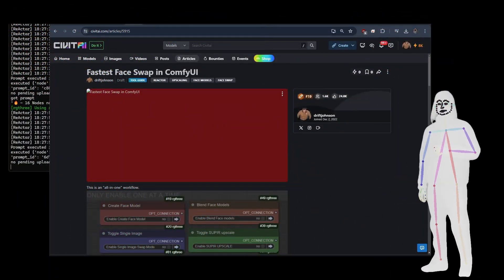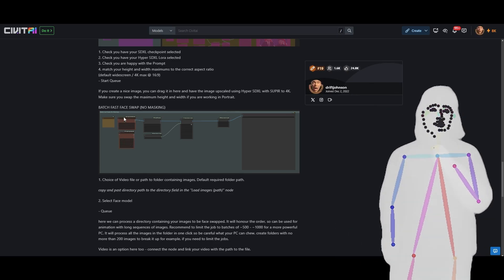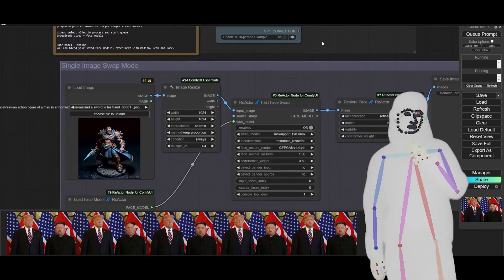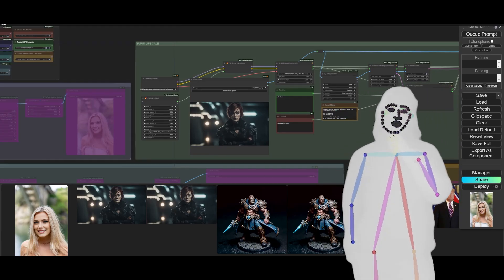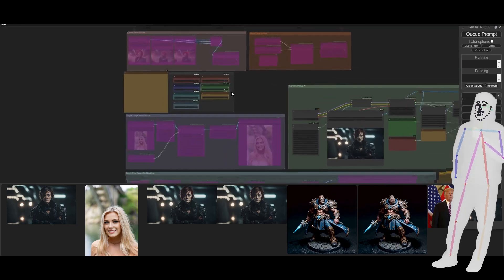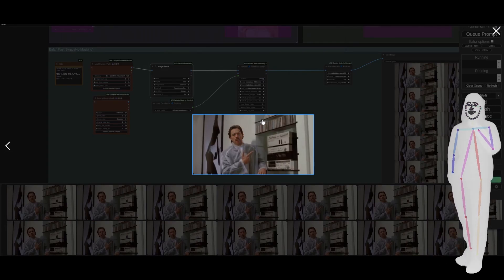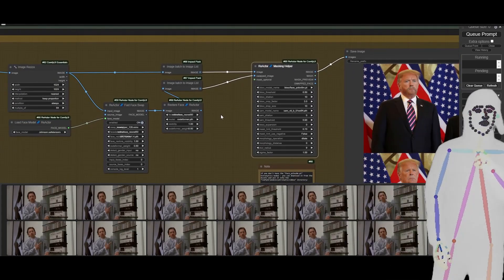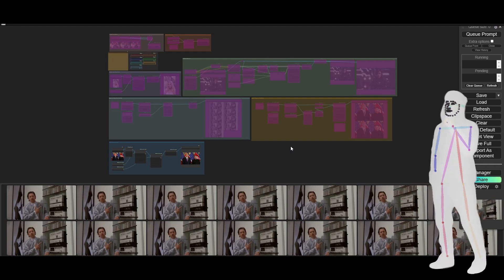LOKI FASTEST FACE SWAP for comfyUI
we further refined this into a new workflow pack, check it out

LOKI is the Fastest Face Swapping All-in-one Workflow for ComfyUI
let me show you it's features !

instructions for setting up Hyper SDXL and SUPIR upscaling were covered in previous videos, the links are below ;)

00:00 Article Explainer
04:42 Create Face Models
05:18 Single Face Swap
08:55 Blend Face Models
09:41 Upscaling with SUPIR
10:54 batch face swap (unmasked)
11:59 mismatched resolutions
15:02 animation results
15:48 batch face swap (masked)
17:46 Outro